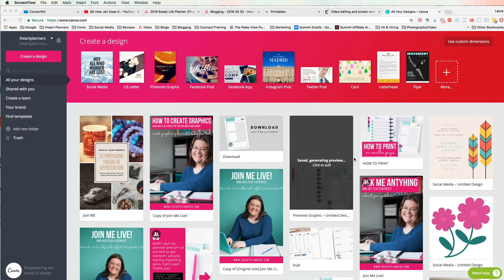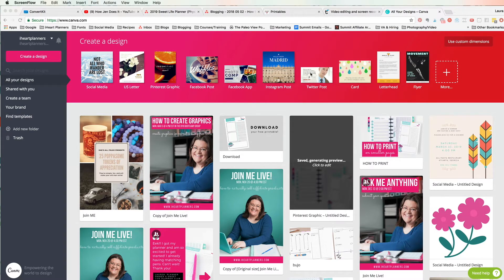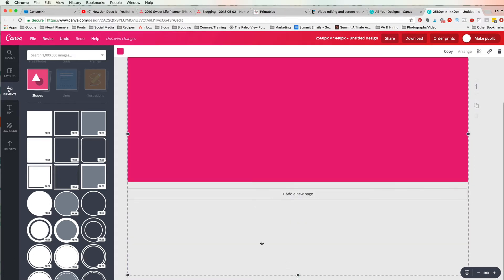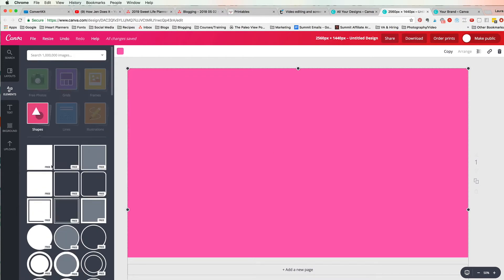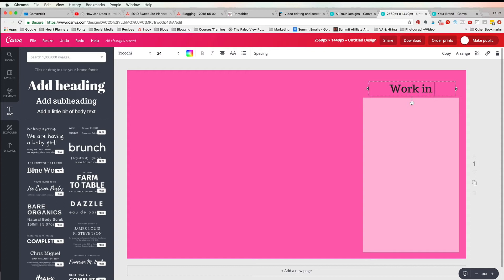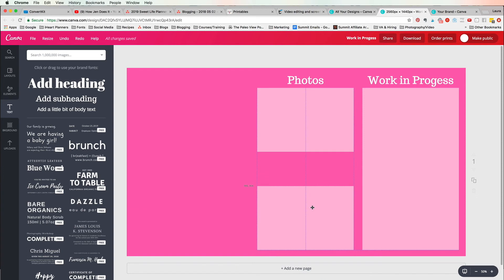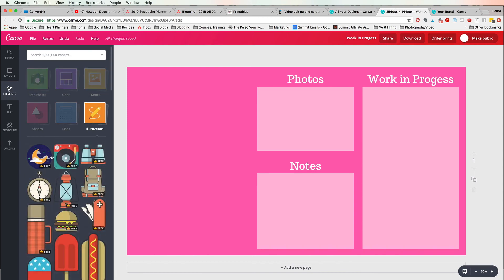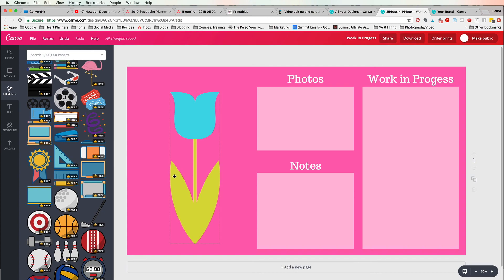How to Organize Your Computer Desktop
So, tell me: who has a messy computer desktop full of icons everywhere? Just like a messy office, I’ve found that a cluttered computer desktop really makes me feel scattered and disorganized. Fortunately there’s help if you still want to keep a lot of icons on your desktop. Here's a quick tutorial on how you can make your own computer desktop image using Canva to help you get and stay organized in this space of your life too.